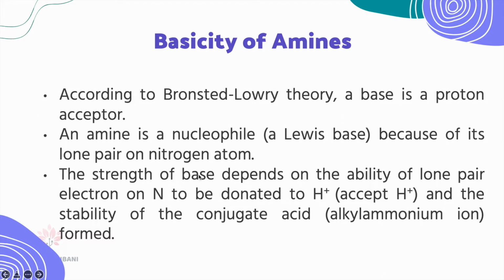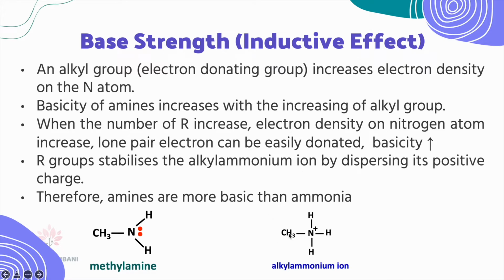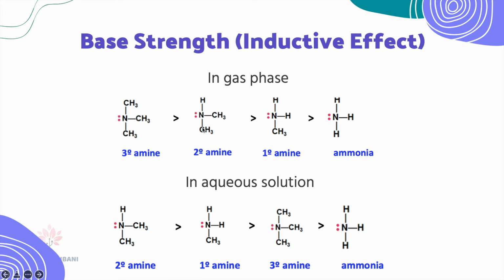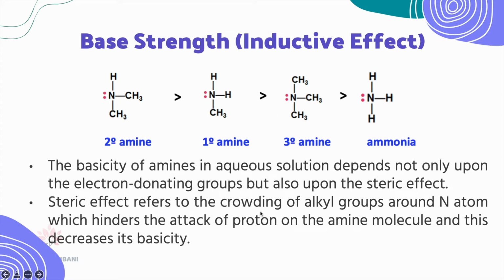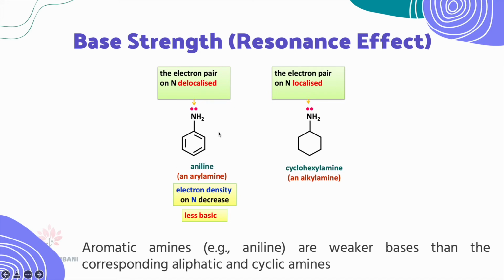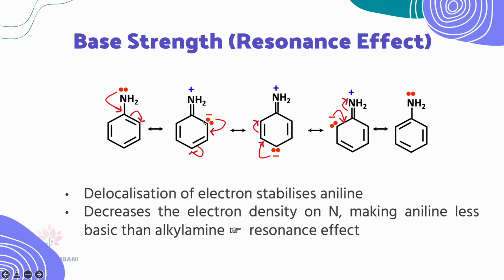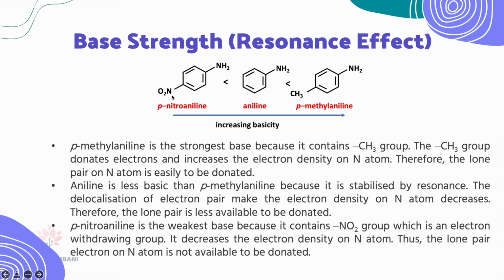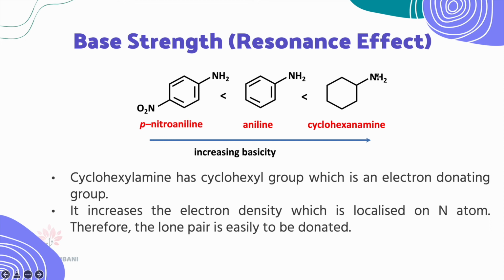Basicity of Amines